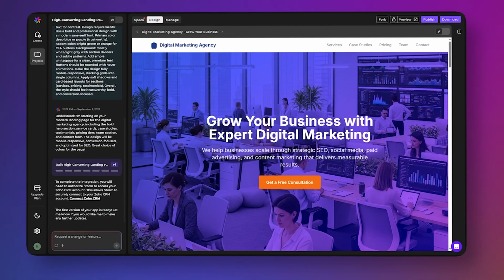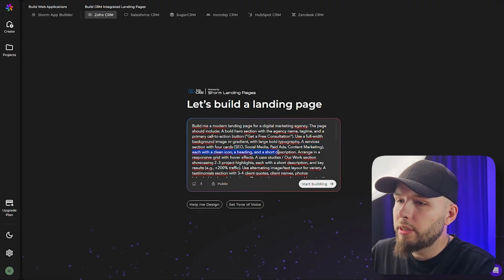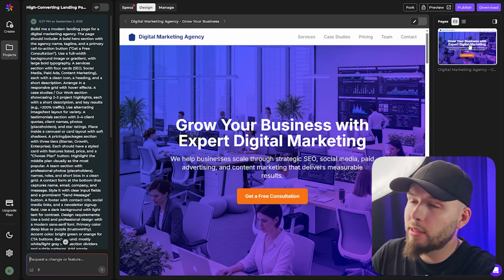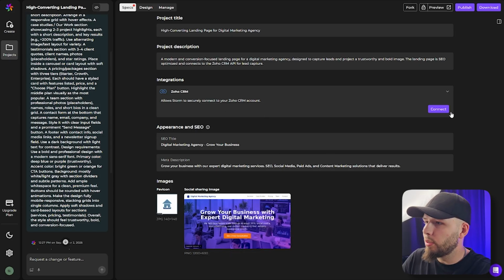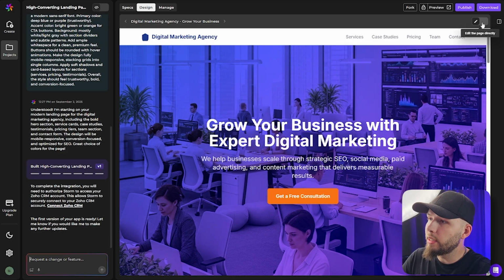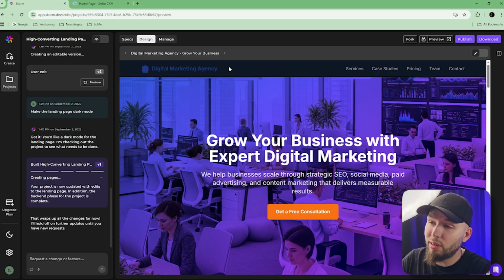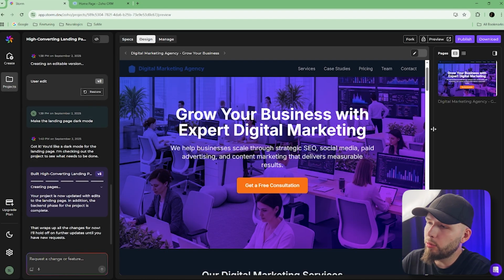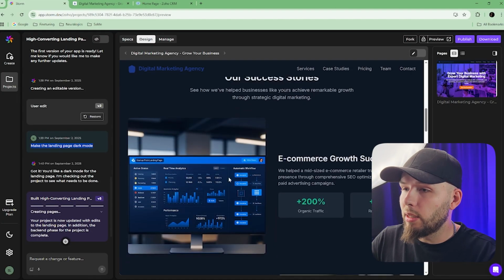Vibe Coding Tutorial - Storm AI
In this tutorial I will show you how to vibe code with Storm.
This AI builds full stack applications from natural language prompts.
Simply describe what you want, and Storm will build it for you.